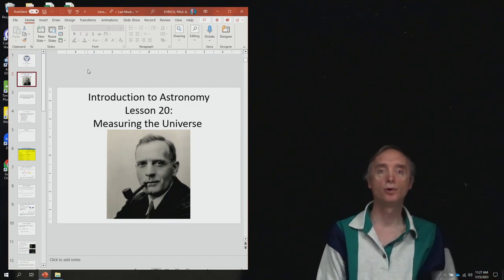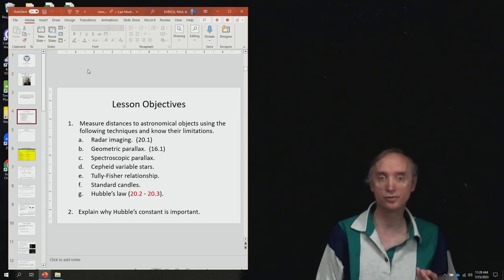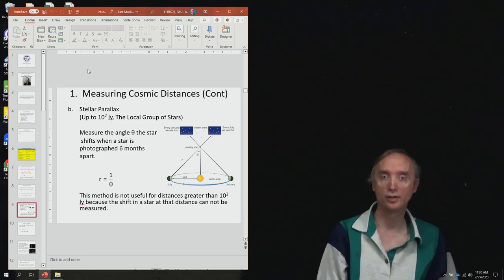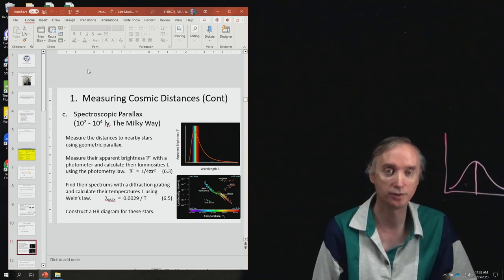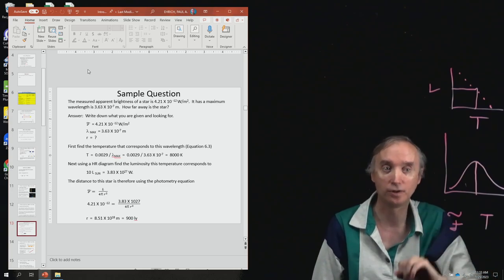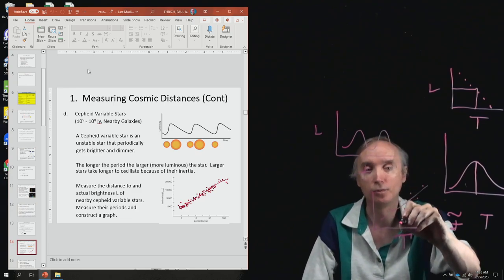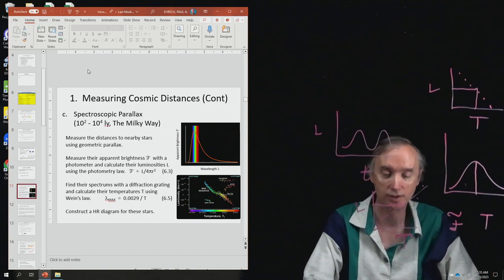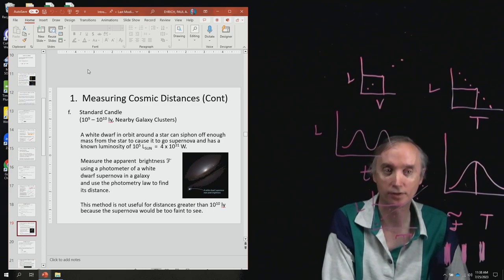Ast U4 5 Measuring the Universe Part 1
This segment of the unit 4 review covers how spectroscopic parallax, cepheid variable stars, and the Tully-Fisher relationship can be used to measure the distance to astronomical objects.